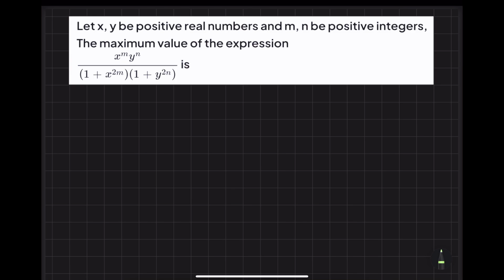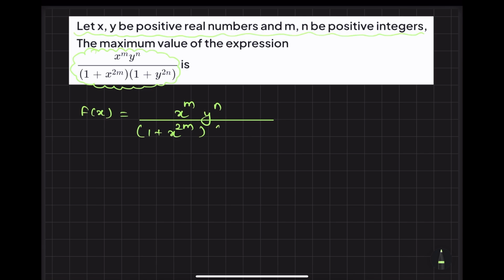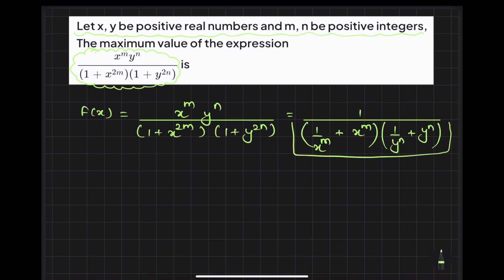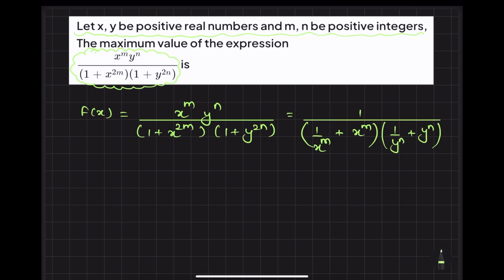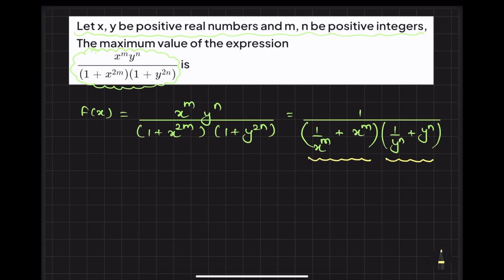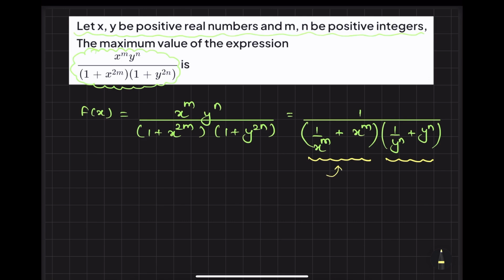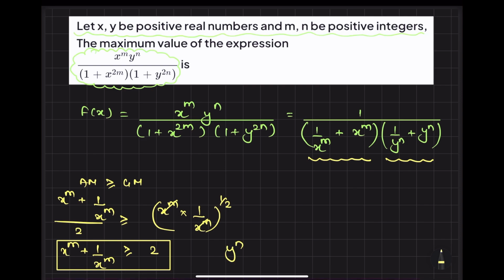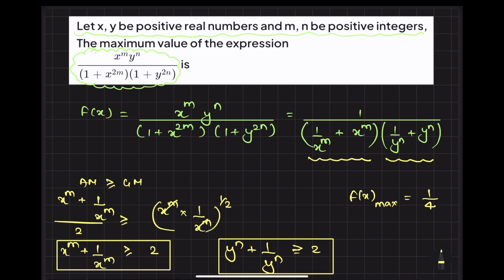H6_Let x,y be positive real number and m,n be positive integers, the maximum value of the experience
Series & Summation

Special Series

Telescopic Series